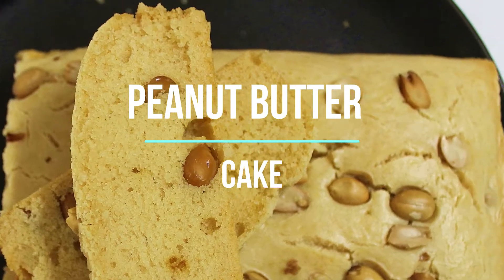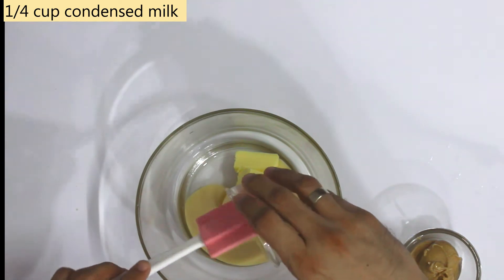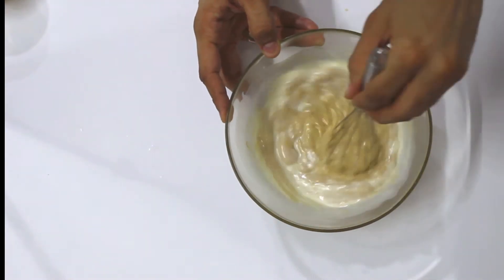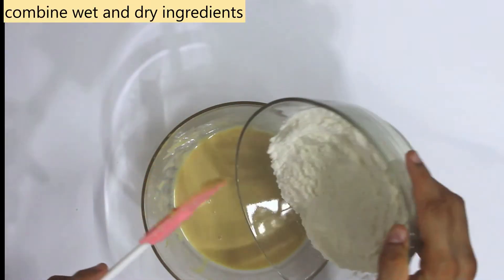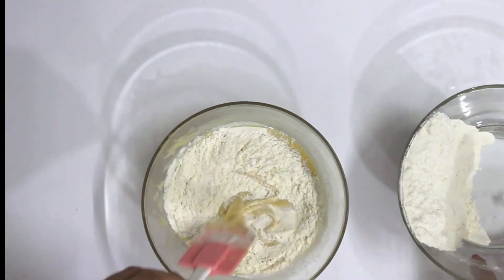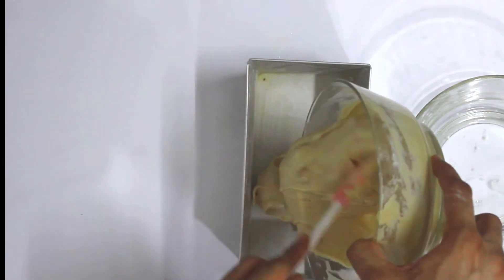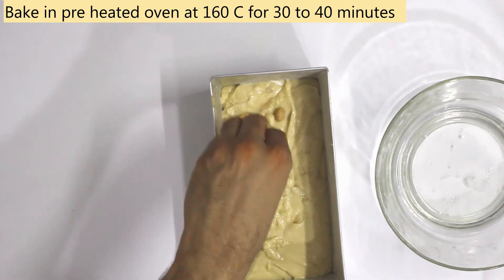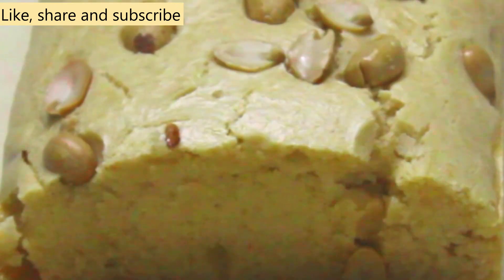Peanut Butter cake | Savory cake | Cake without Sugar | in हिन्दी | How to make easy cake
Peanut butter is a protein reach food, this recipe is for a very easy and full proof savory cake using peanut butter and peanuts without sugar. Try this delicious slice of savory cake at home.

 Ingredients:

Dry ingredients:
All-Purpose flour    - 1 Cup
Baking powder       -    1/4 Tsp Cup
Backing soda          -    1/4 Tsp
Wet Ingredients:
Butter                      - 1/4 Cup
Peanut butter        - 1/4 Cup
Condensed milk   - 1/4 Cup
Milk                        - 3 to 4 Tbsp
Peanuts